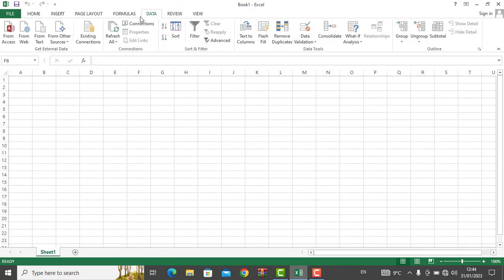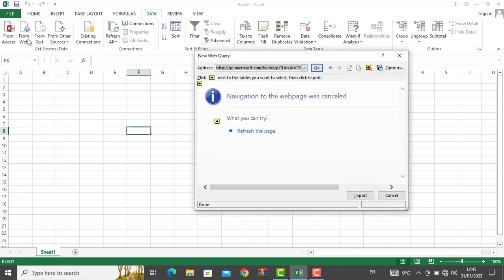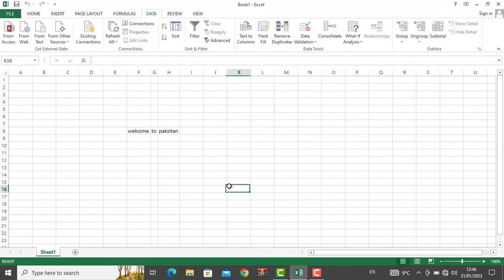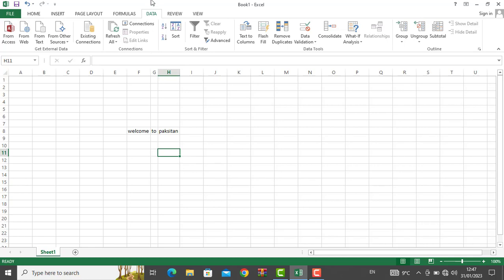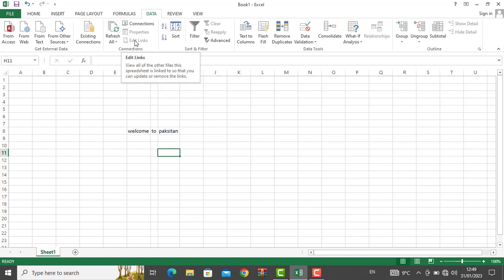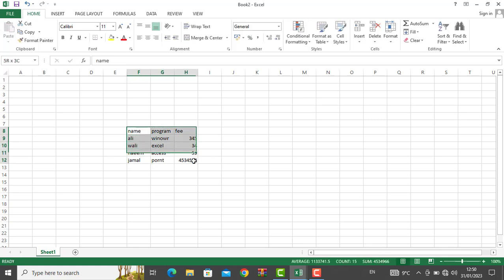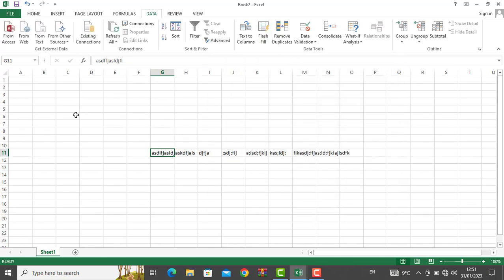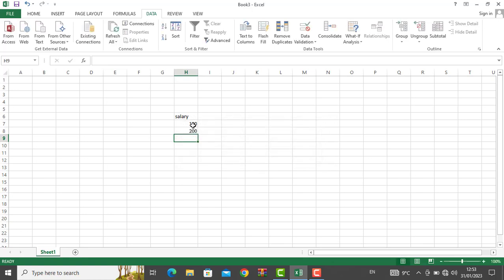Data tab in excel|Data menu in excel|Microsoft excel complete tutorials in english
in this lesson you people will learn
c
Data menu in excel
Data tab in excel composed of differet ribbons like
1) Get External Data
2) Connections
3) sort &Filter
4) Data tools
msoffice 2022